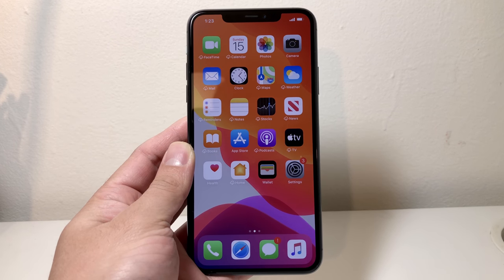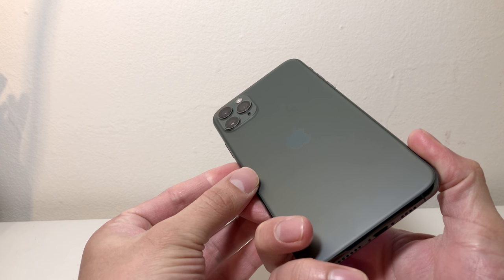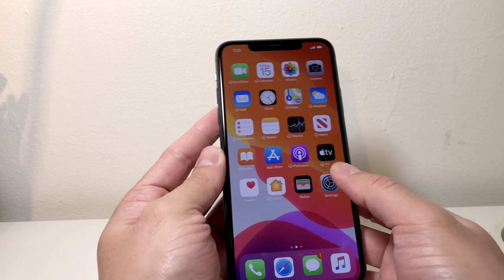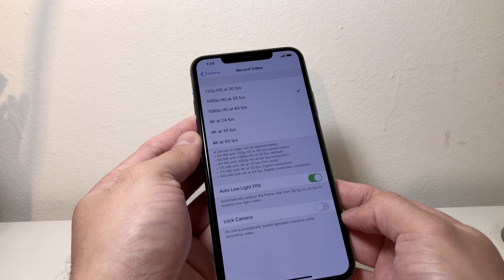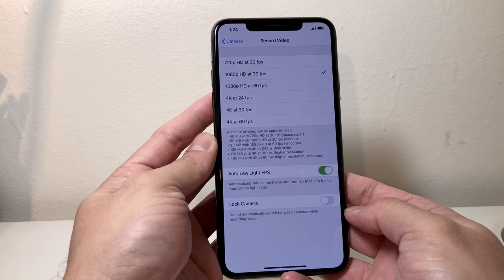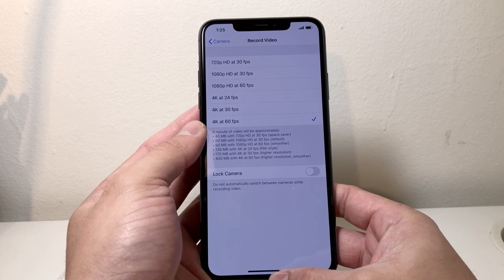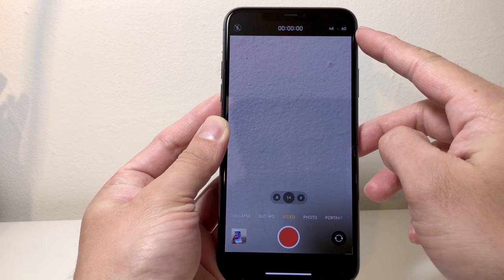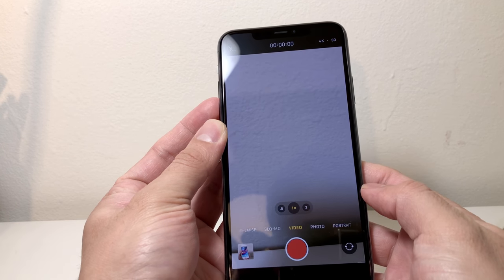How to Record 4K Video on iPhone 11 / 11 Pro / 11 Pro Max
Cheap Discounted iPhones on eBay

record quality videos on your iPhone 11 Pro
recording 4k on iphone 11 pro max
how do i record 4k quality video on my iphone
is 4k video on iphone good quality
can i record youtube video with iphone 11